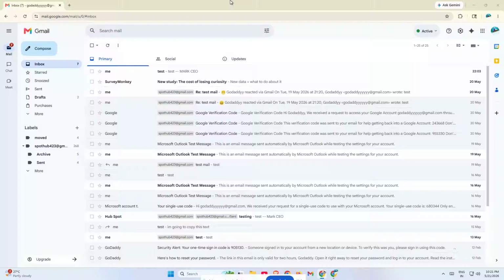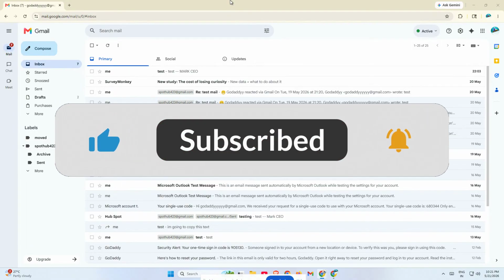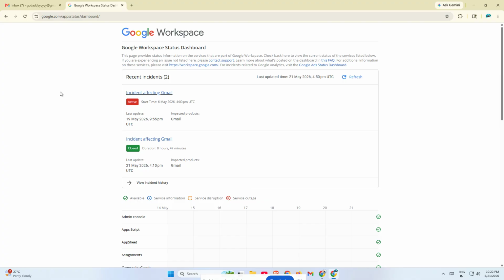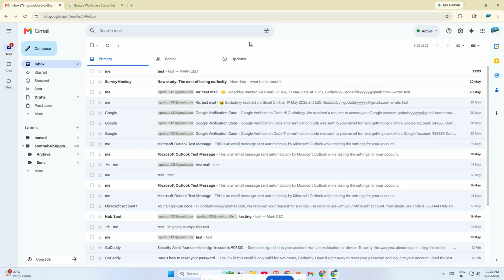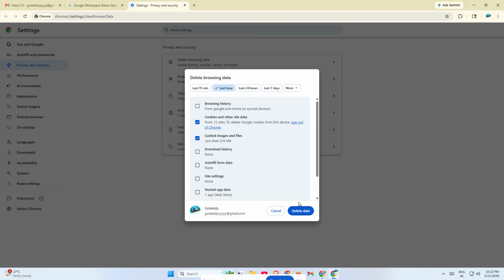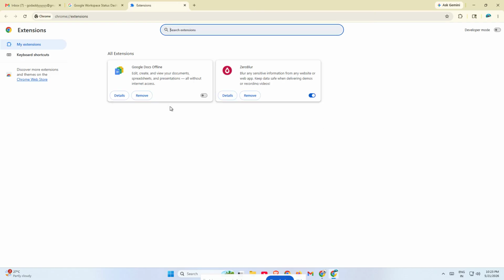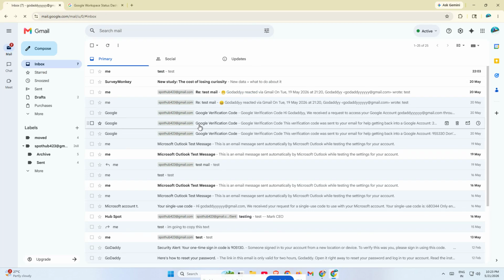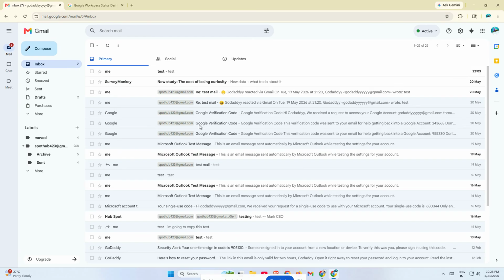Fix Gmail Error Code 6446 (Quick Troubleshooting Guide)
Learn how to fix Gmail error code 6446 with simple step-by-step troubleshooting. This guide covers Gmail service status, refreshing the inbox, clearing browser cache, and disabling extensions that can cause sync issues.

🕚Timestamps:
00:00 Intro
00:20 Check Gmail Service Status
00:42 Refresh Gmail
00:58 Clear Browser Cache
01:30 Disable Extensions
02:02 Extra Troubleshooting Tips
02:28 Recap and Outro

✍️What You'll Learn In This Video:
• How To Check Gmail Service Status For Outages
• How To Refresh Gmail To Fix Temporary Session Errors
• How To Clear Browser Cache To Resolve Gmail Problems
• How To Disable Extensions That Interfere With Gmail
• How To Troubleshoot Gmail Sync And Loading Issues

💡Pro Tips:
• If Gmail still fails after clearing cache, try opening it in an incognito window.
• Disable ad blockers first, since they commonly break Gmail pages.
• Restart your browser after changing extension settings for the best results.
• If the issue happens on mobile too, check your Google account sync settings.